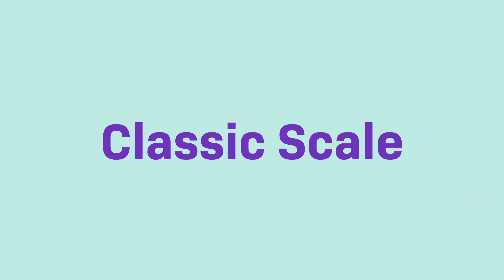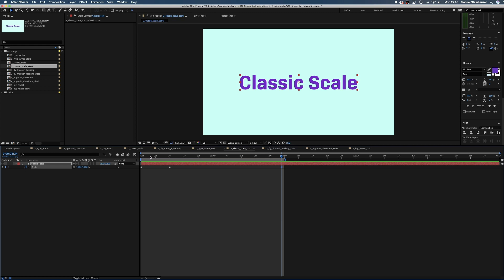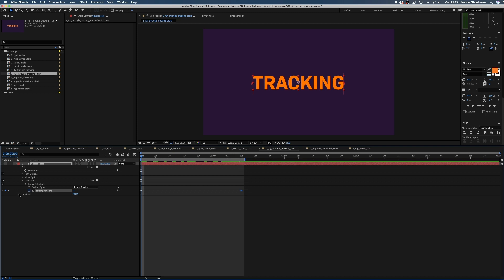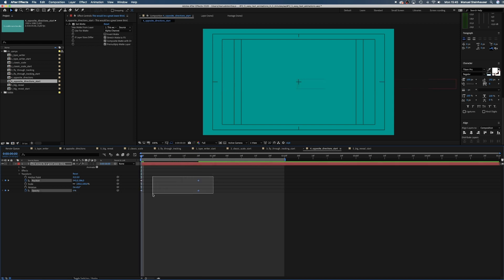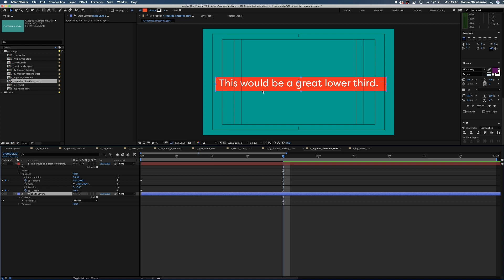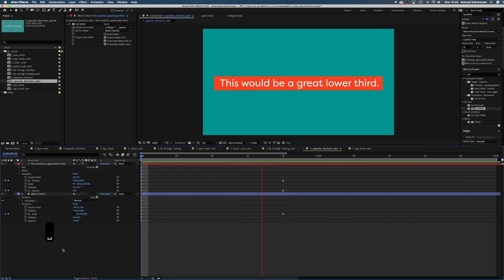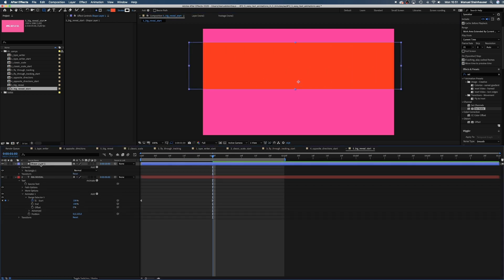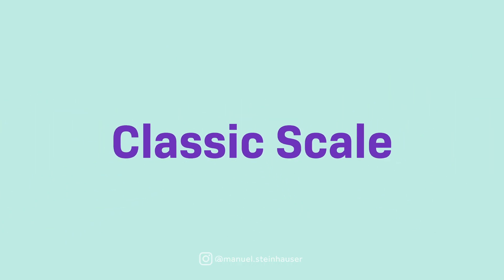5 Easy Text Animations | After Effects Tutorial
In this After Effects Tutorial, you'll learn how to animate text in 5 different and easy ways.
First, we start with the basic type writer effect.
Then we move on to a type animation that is used a lot in movie trailers: Text flies in from behind the camera and slowly fades out.
For the third animation, we turn around this principle and start small, before the text flies directly towards us. Here we animate the tracking or kerning of the text.
The 4th animation consists of two elements that move in the opposite direction. That could be a quick and easy lower third, for example.
And the 5th animation reveals the type behind a line.